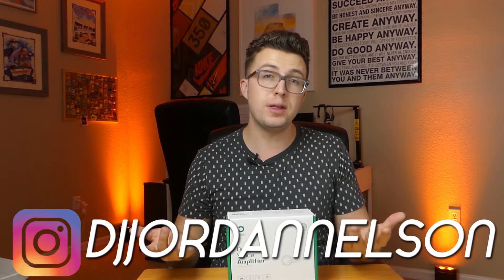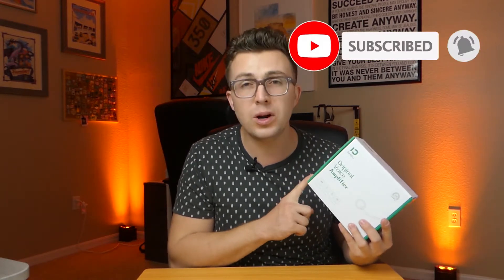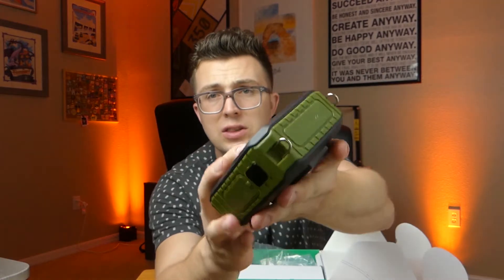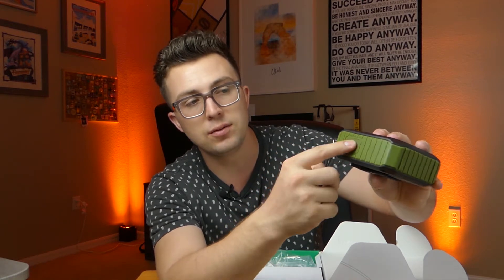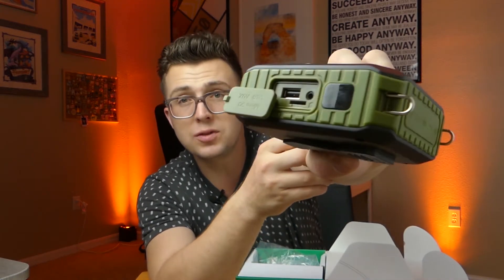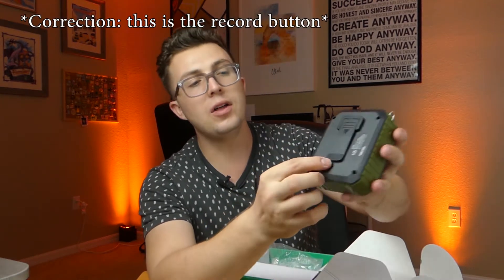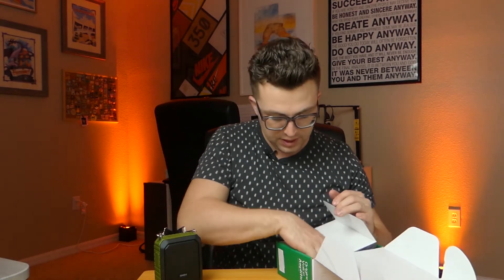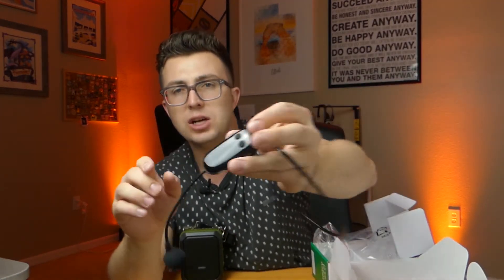Shidu Personal Voice Amplifier For Guides, Teachers, and More!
The Shidu voice amplifier is a robust, loud personal amplifier that is perfect for guides, teachers, coaches, speakers, and more. The included microphone is wireless and pairs easily to the speaker. It also has Bluetooth and recording functionality, so you can layer audio under your voice and save your presentations for later review. The headset is a little cumbersome to operate but is workable.

Music used in this video:
Anything by Soyb & Amine Maxwell